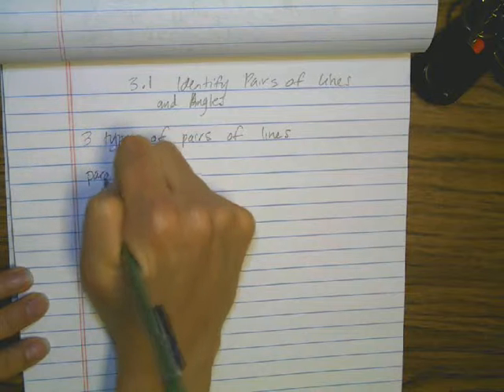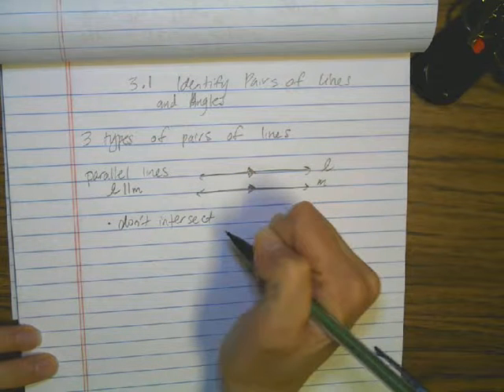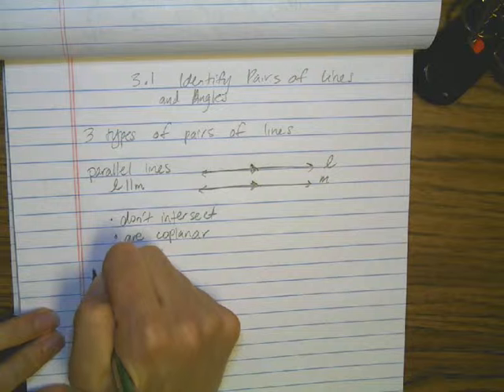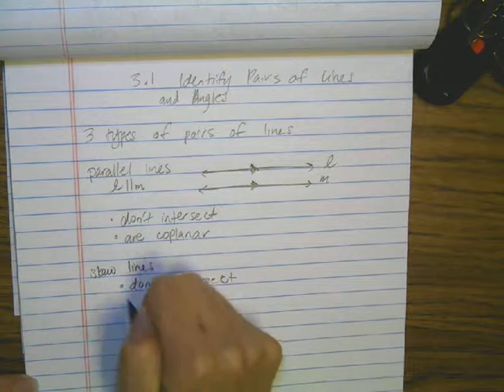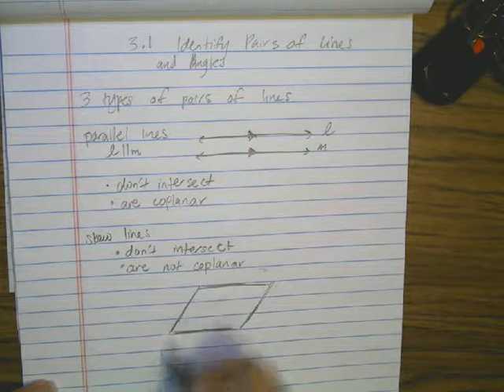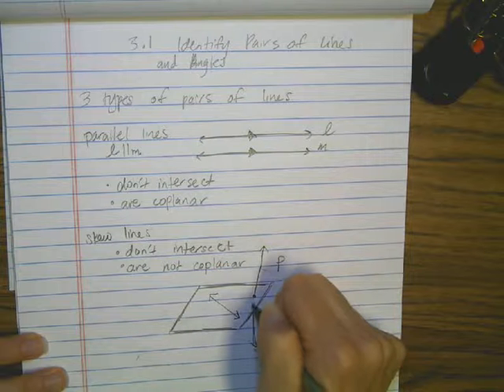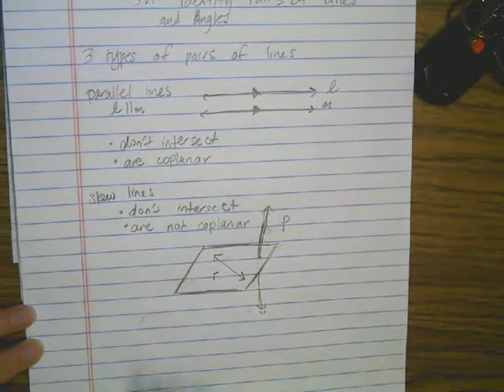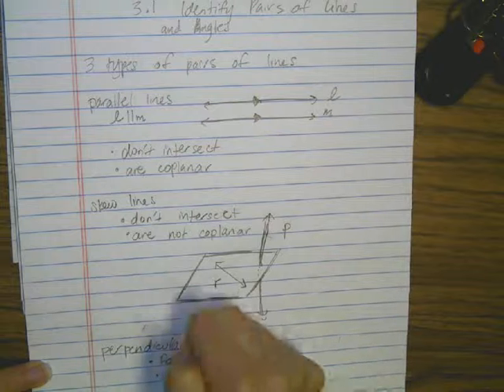Geometry 3 1 Part 1